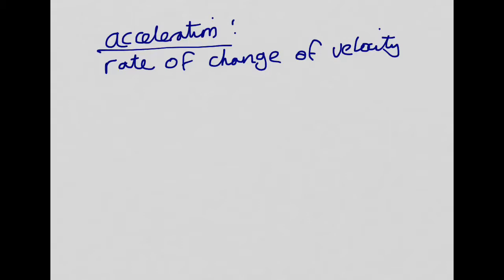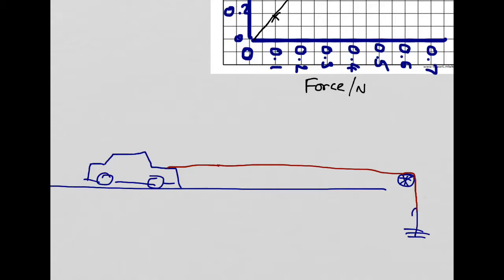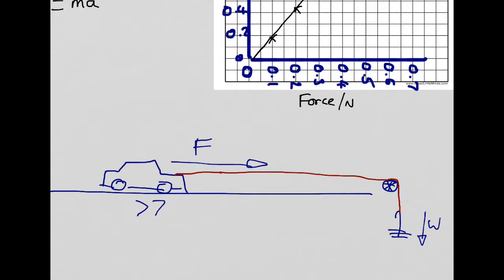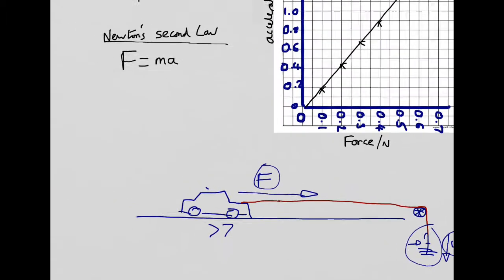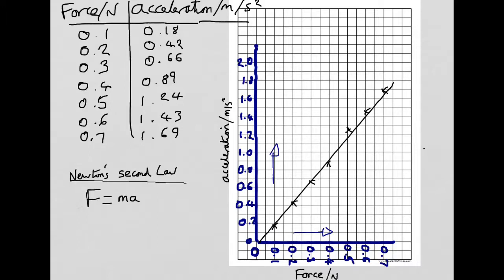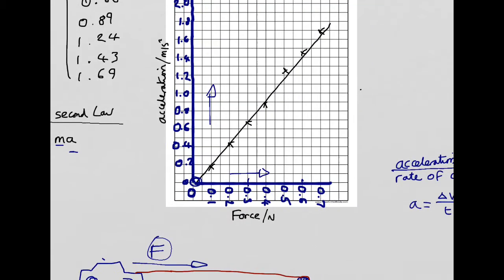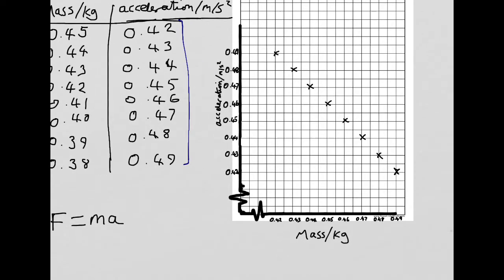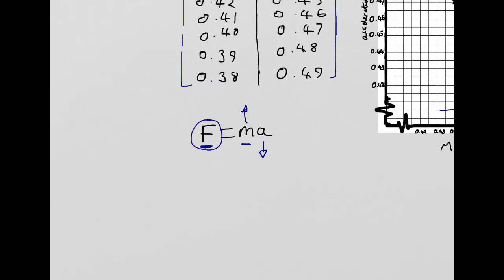Acceleration AQA GCSE Required Practical Revision Follow Up